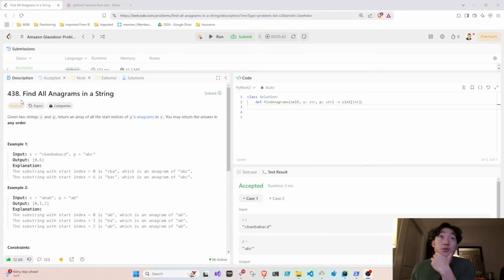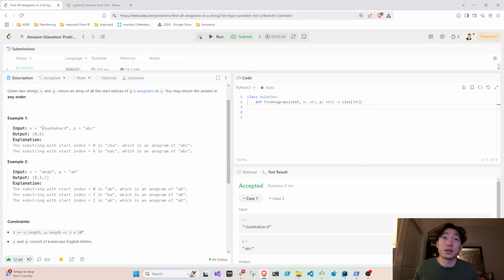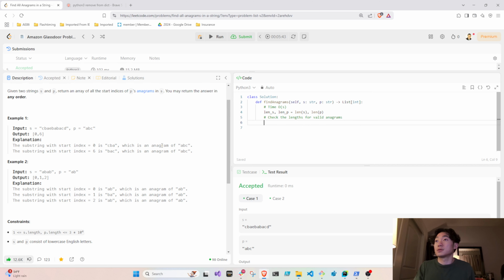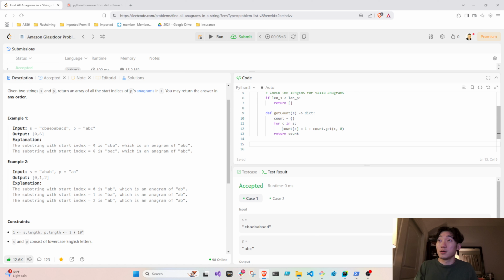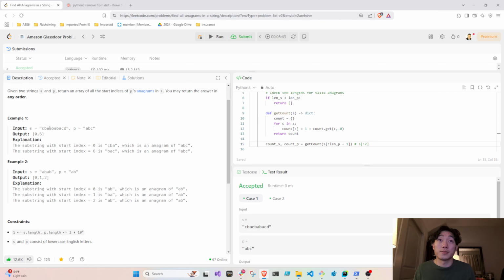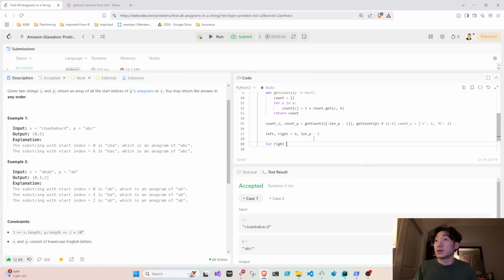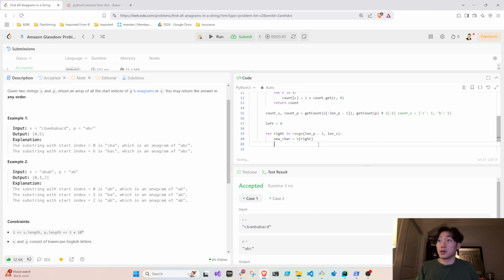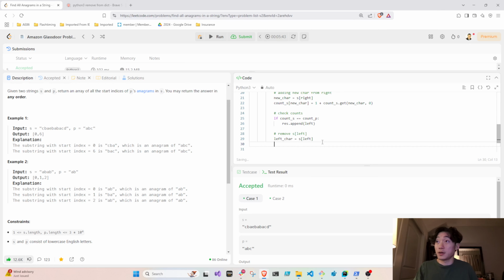438. Find All Anagrams in a String (Python3)